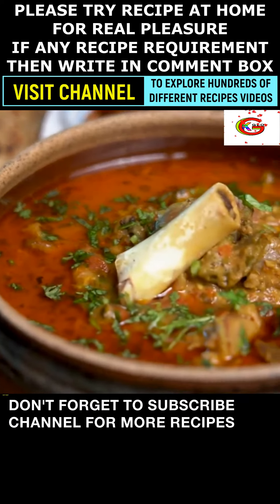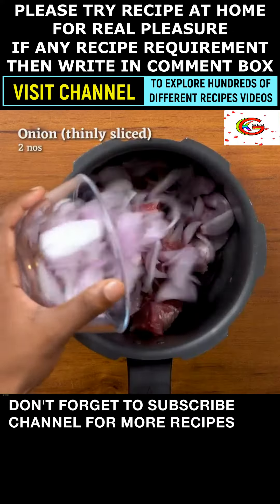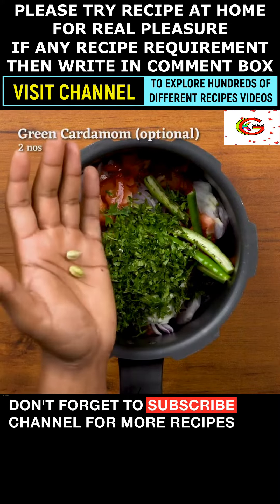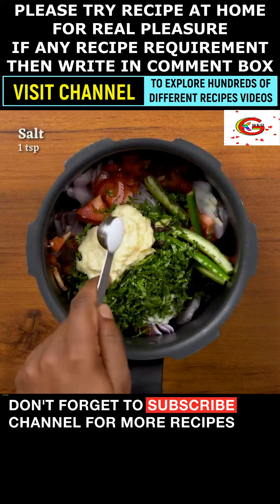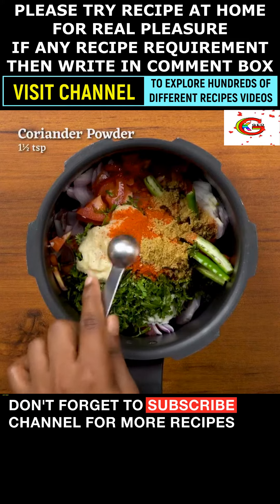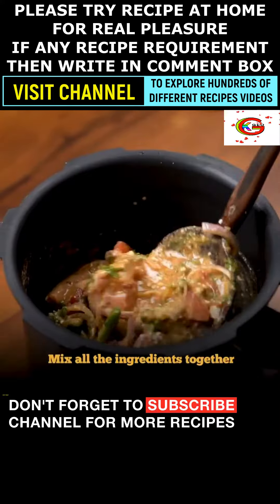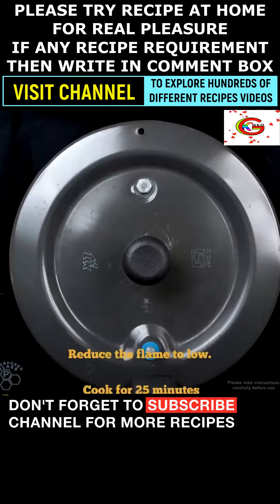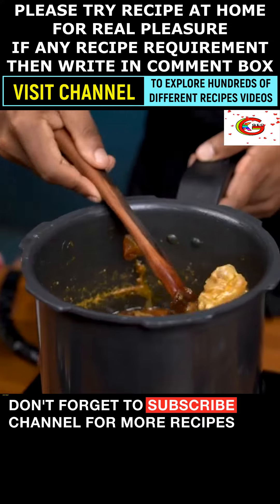mutton curry recipe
learn how to make easily most tender mutton curry recipe at home.